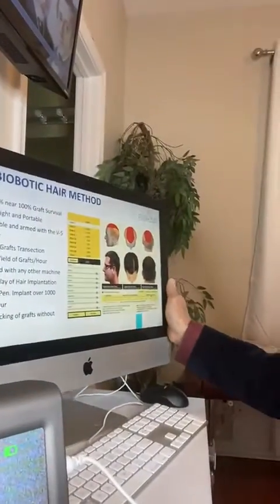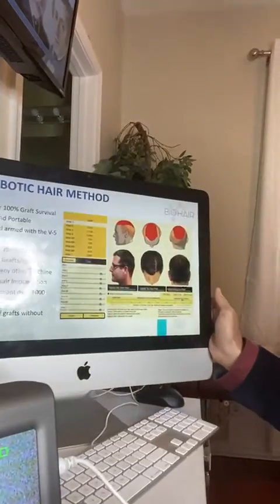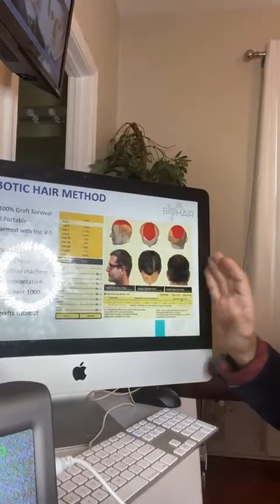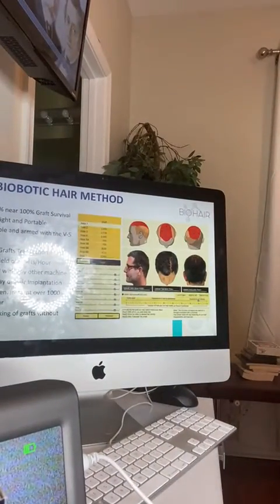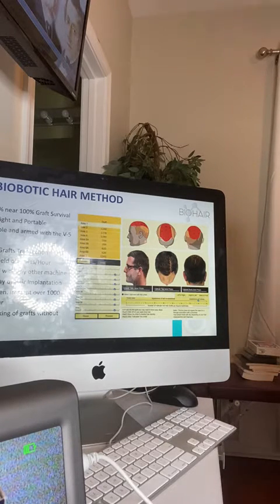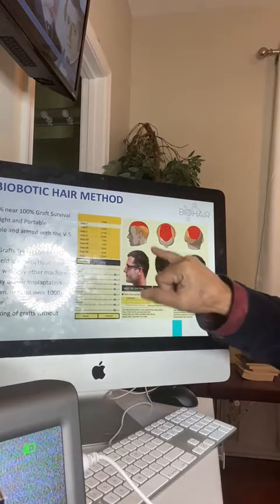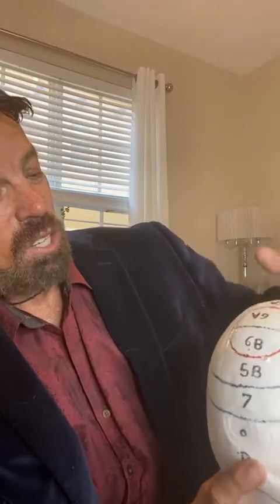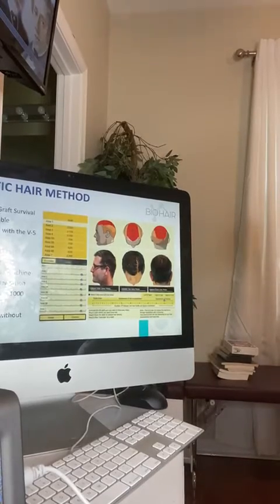Hair Studio 2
The Most Convenient and Easiest Tool for Physicians to Plan The Perfect Hair Transplant for Their Clients..